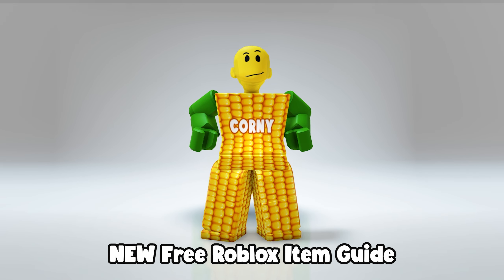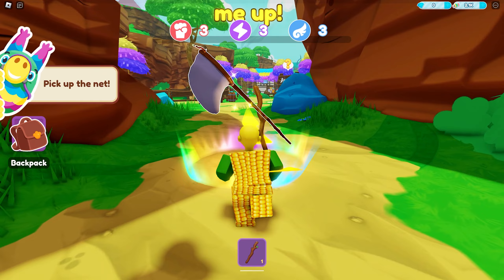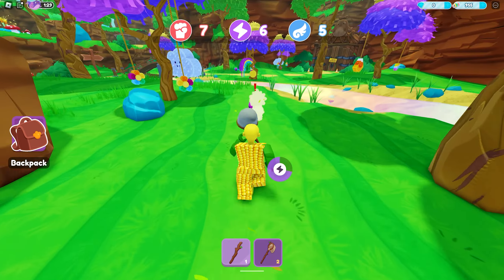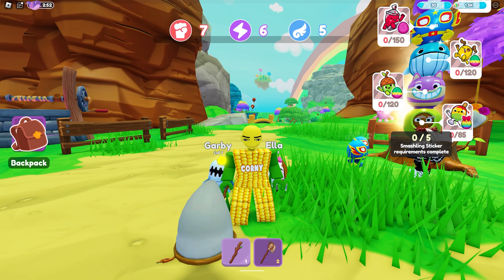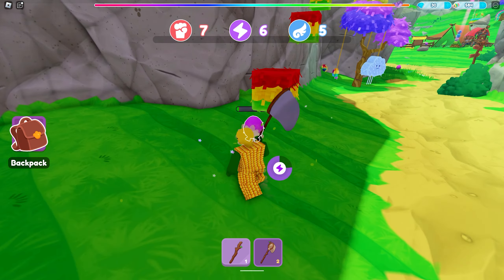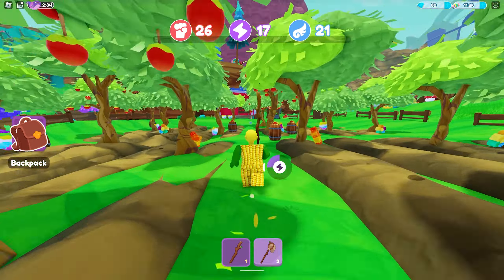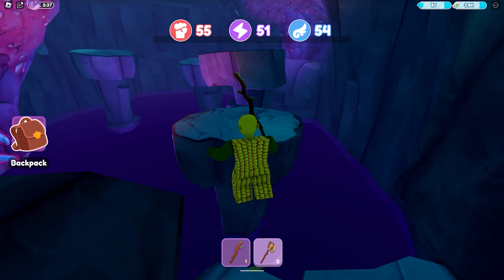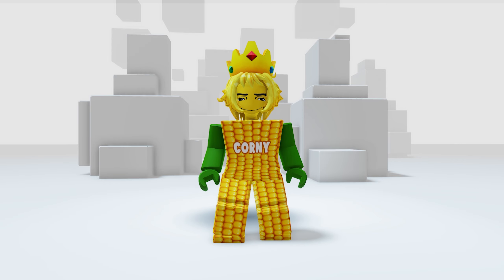2 NEW FREE COOL ROBLOX ITEMS 😳🌽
In today's guide, you will learn how to unlock these cute and cool Roblox items.